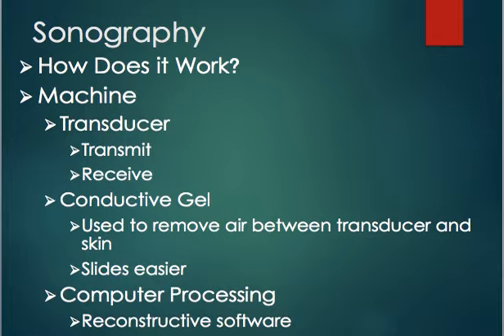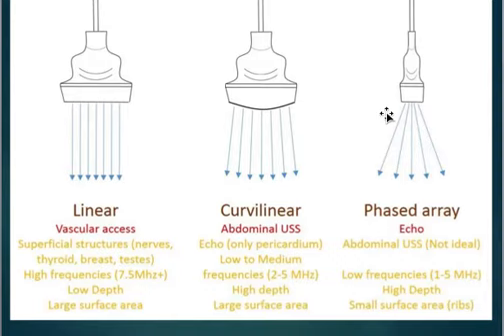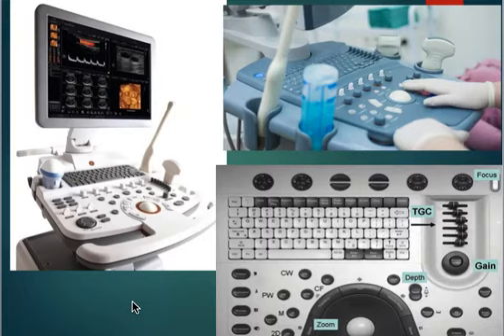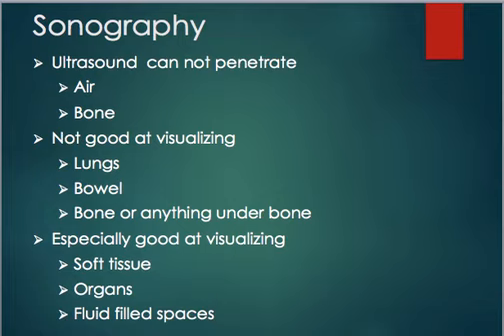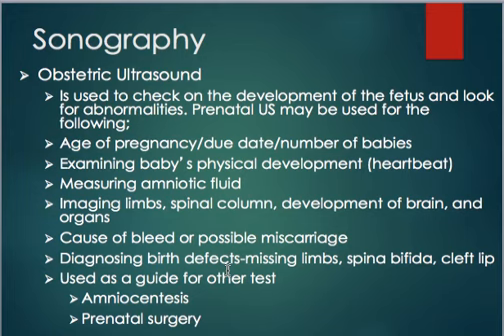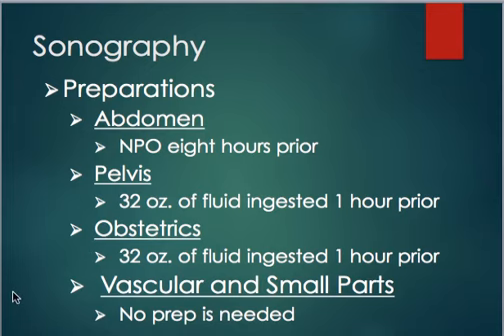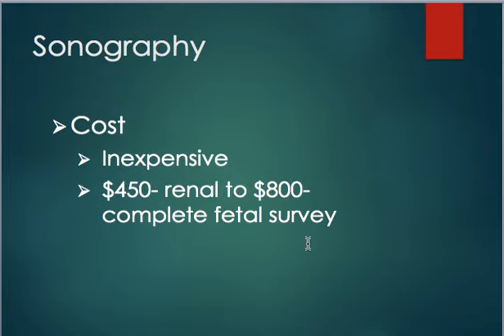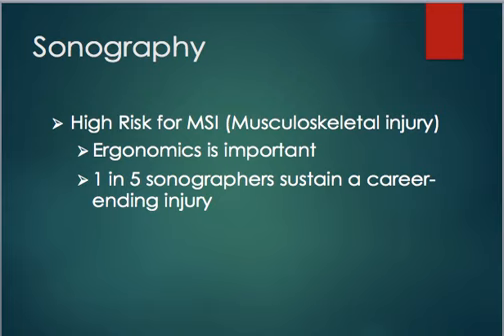Screencast Voiceover Sonography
Voiceover Sonography PowerPoint